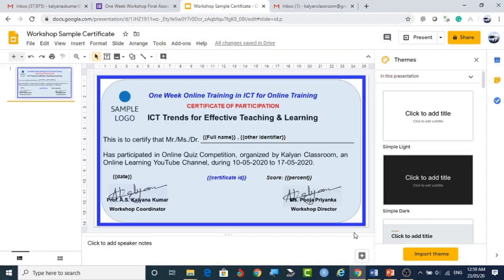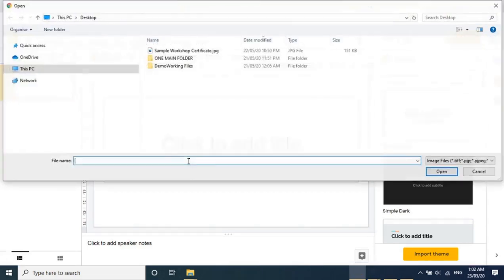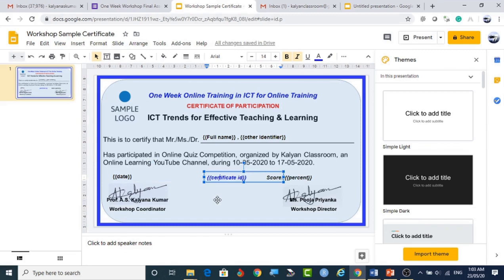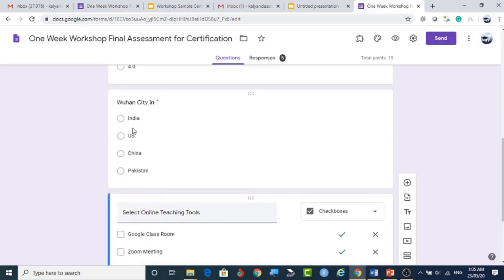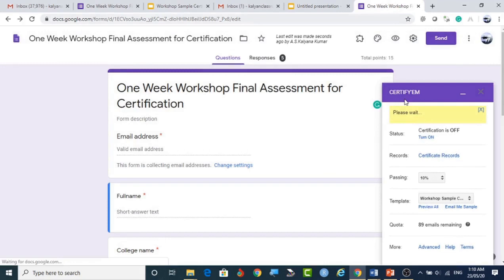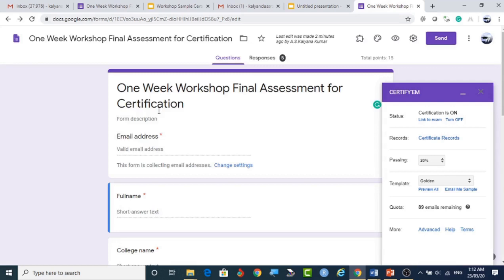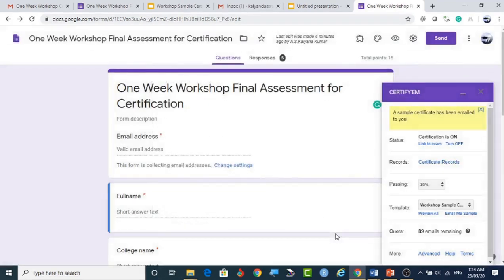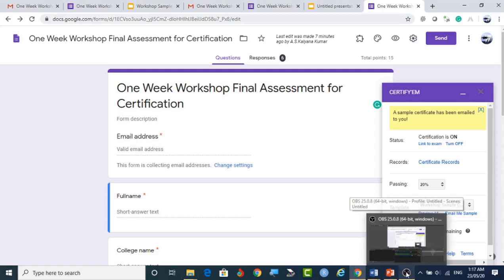Creating e-Certificate for Online Quizzes, Training & Competitions using PPT Slide & Certify'em App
A simple way to design e-Certificate for online events like Quizzes, Training, FDPs, MDPs, Workshops and other online activities using Google Form, Google App certify'em with a help of single PPT slide on your own style and design.